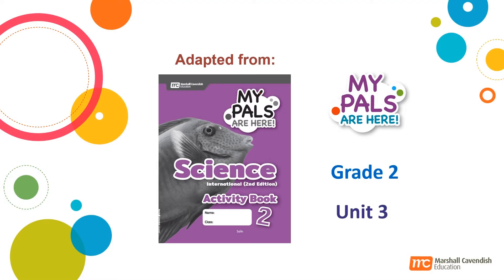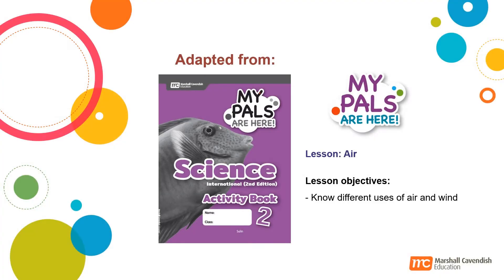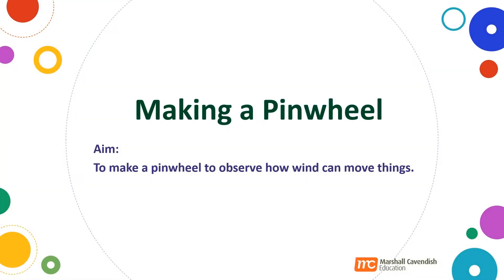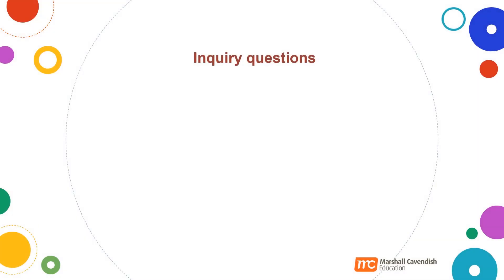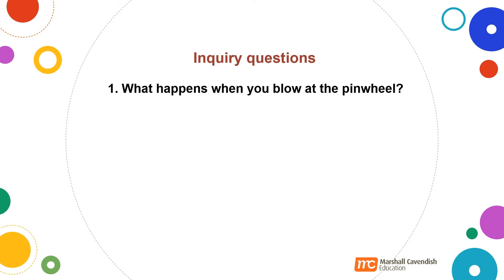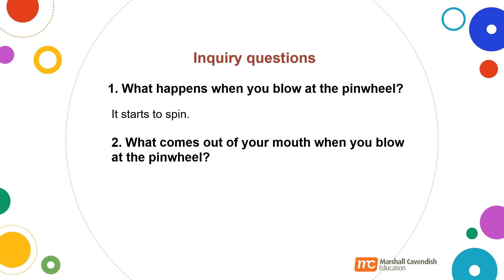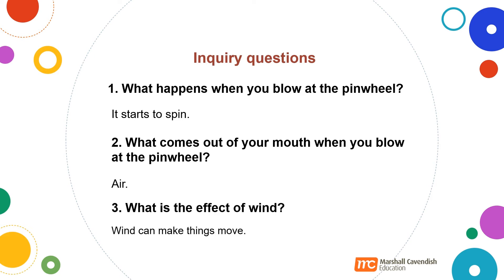Making a Pinwheel | Secrets to designing a great science lesson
Learn how you can incorporate this activity in class to teach the topic on 'Air' in Grade 2. Suggested inquiry questions to raise in class are included. Adapted from My Pals are Here! Science International 2nd Edition